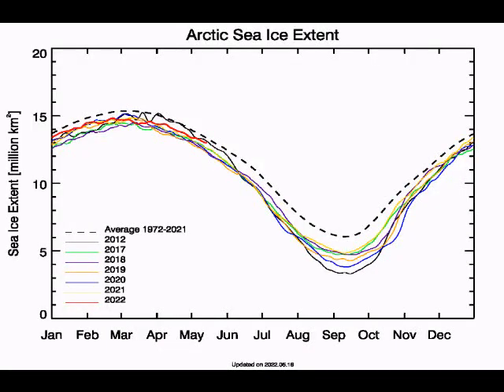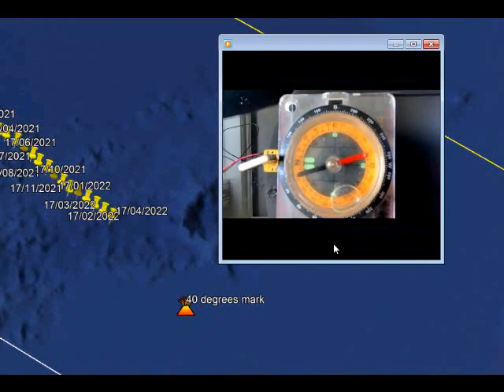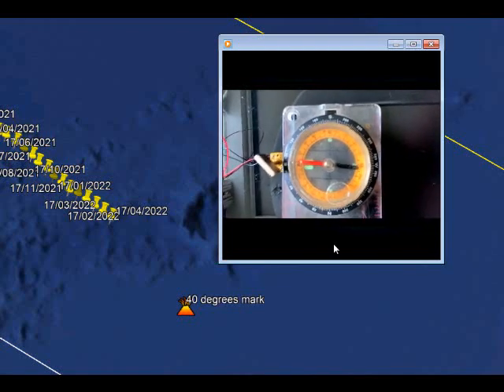WARNING WE ONLY HAVE 10 MONTHS LEFT........ POLE SHIFT..... GSM....CC